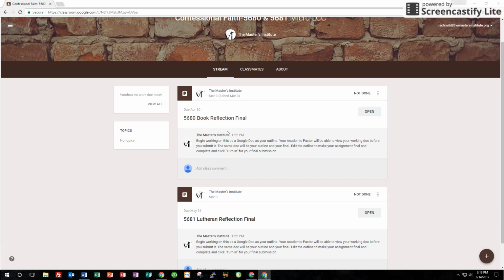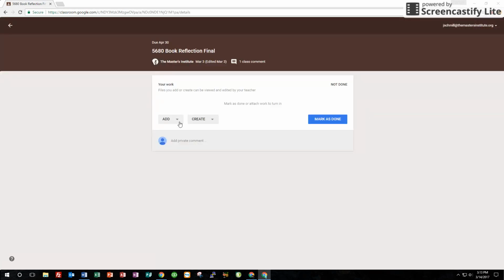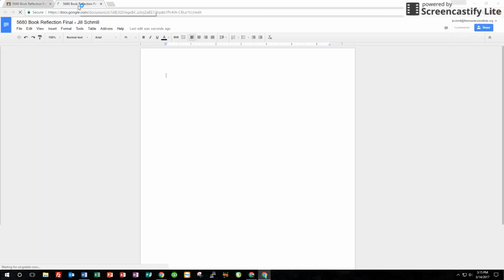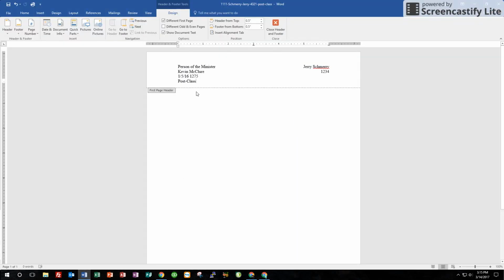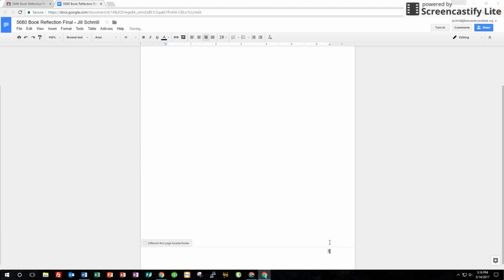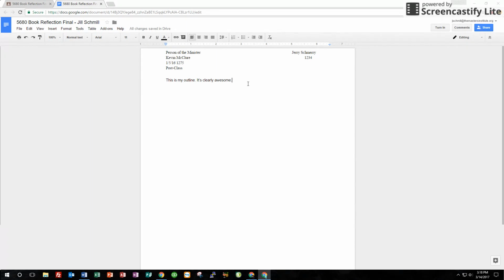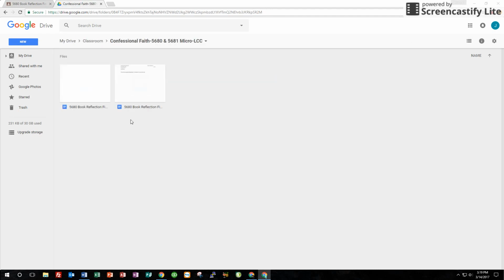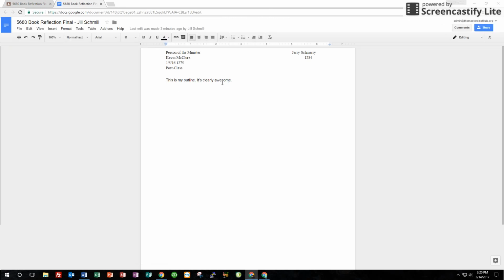Micro STUDENTS: Video 2: How to Create and Turn In Assignments in Google Classroom-Micro Students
Watch this after watching the introductory video to Google Classroom for Micro Students Video 1